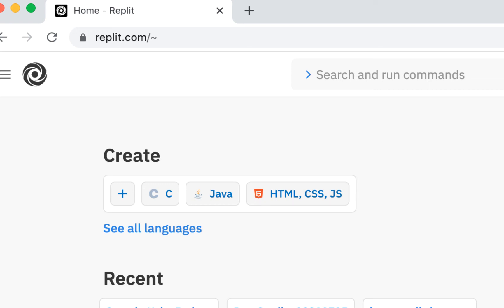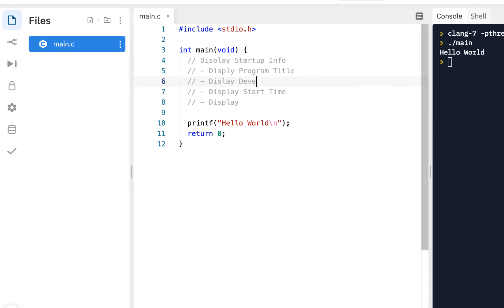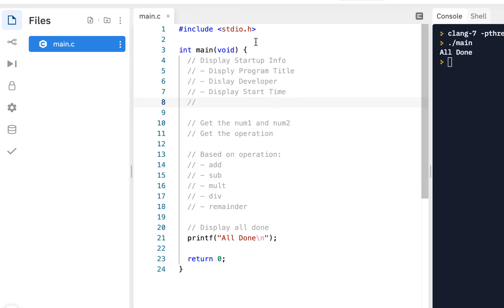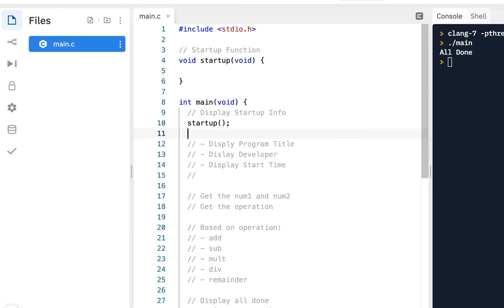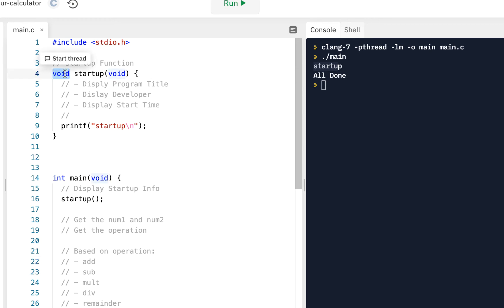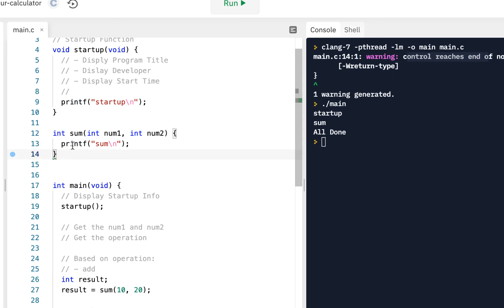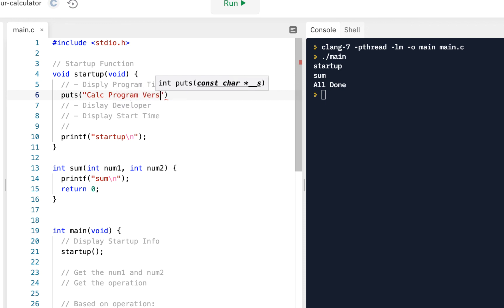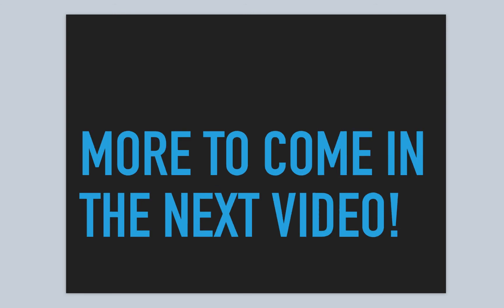C Programming Skills Using Replit: Calculator Program Version 1: Part 1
Here we start on Version 1 of the Calculator Program. For the first time in the course you create two functions: startup() and sum().